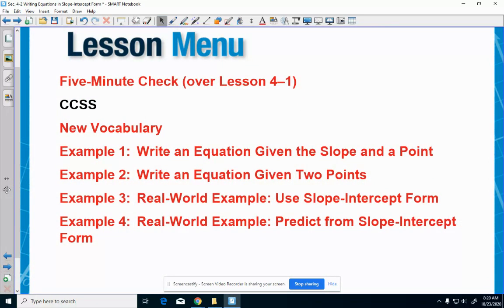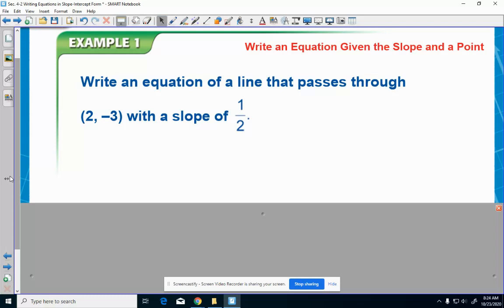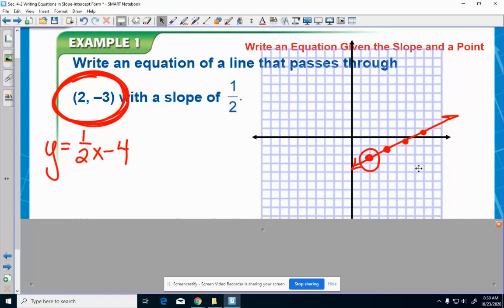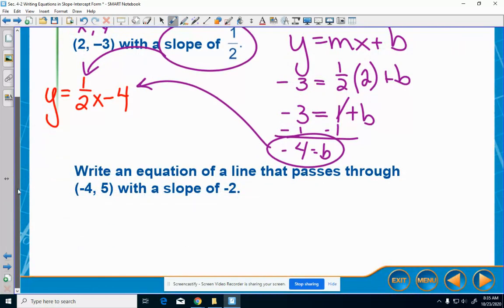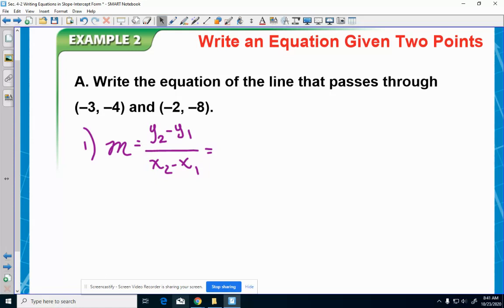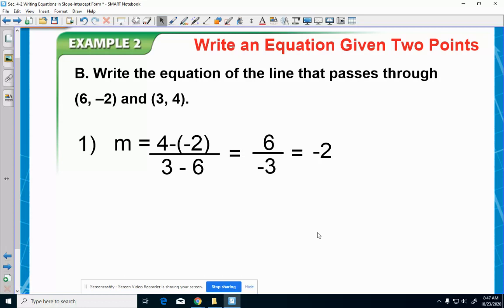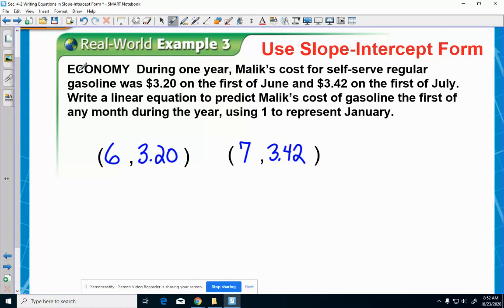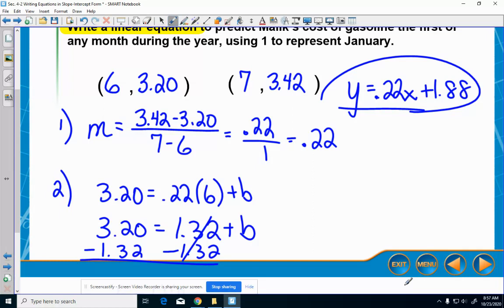Sec. 4-2 Writing Equations in Slope-Intercept Form